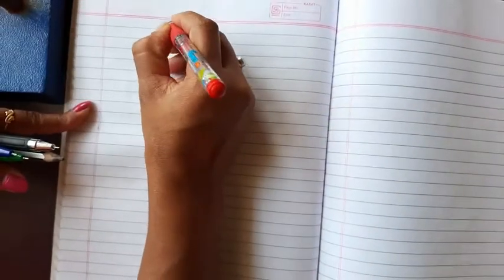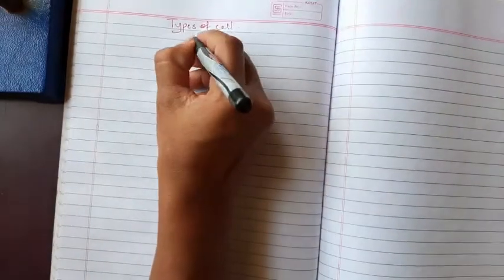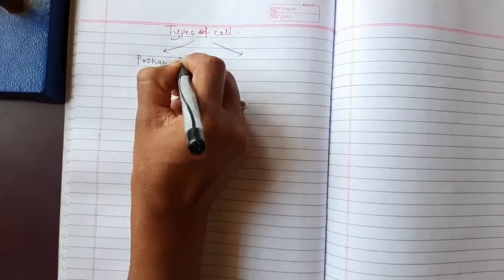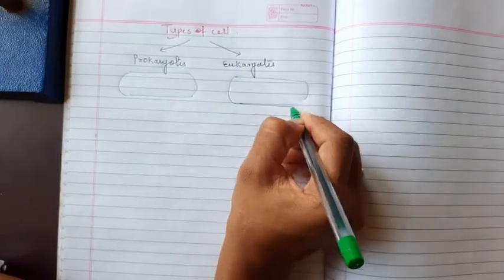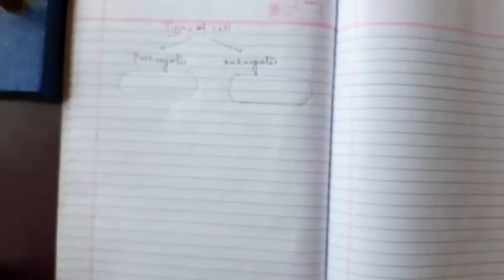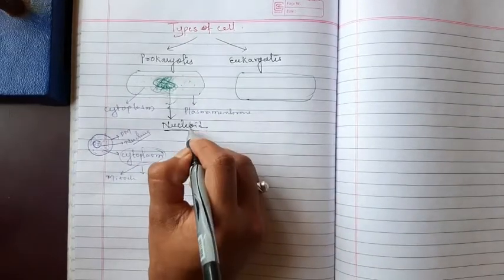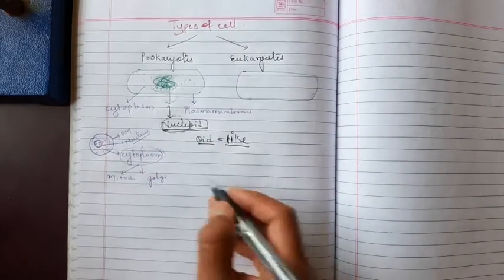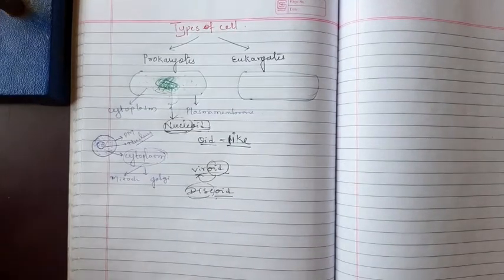cell - the unit of life